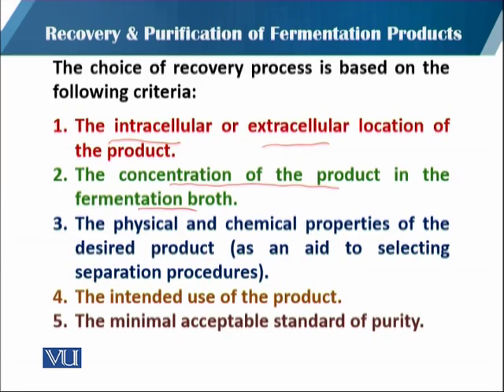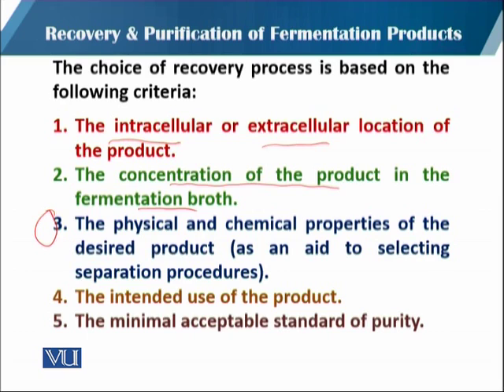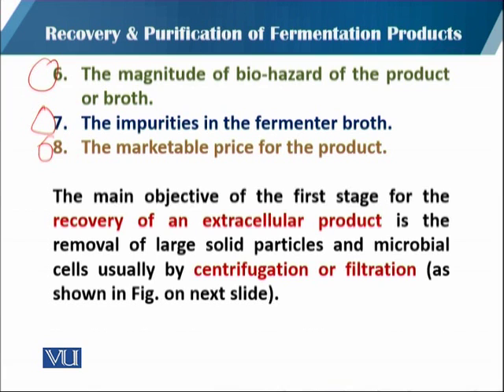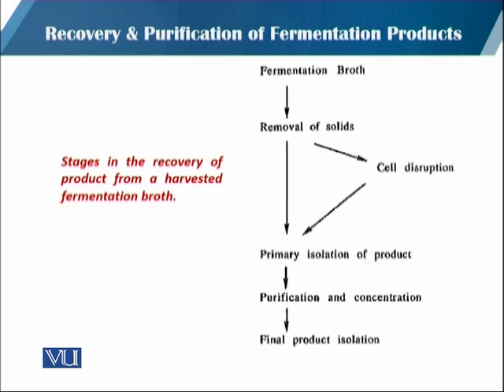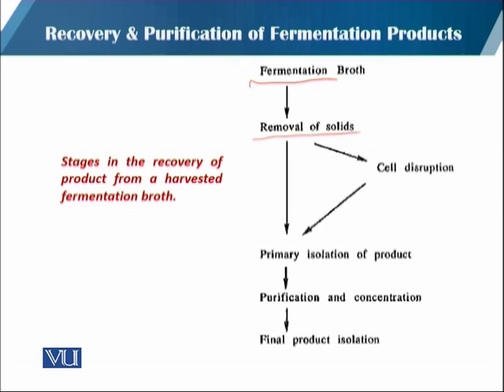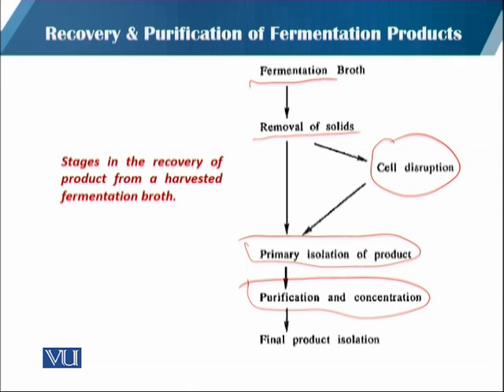BIO204_Topic082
Topic: 82